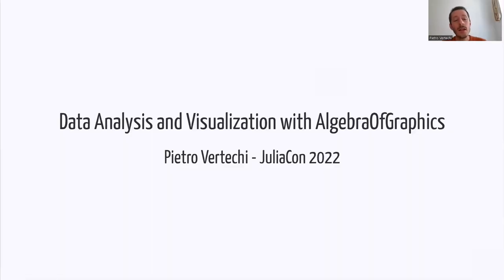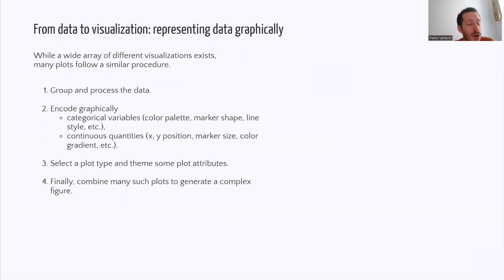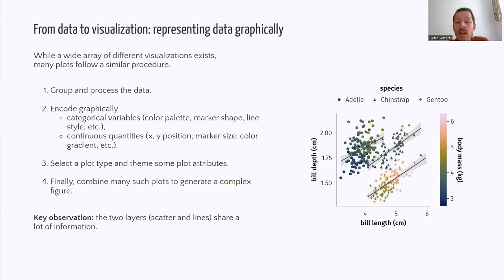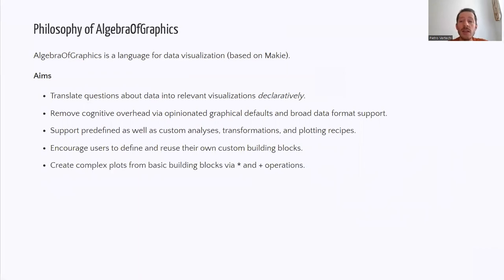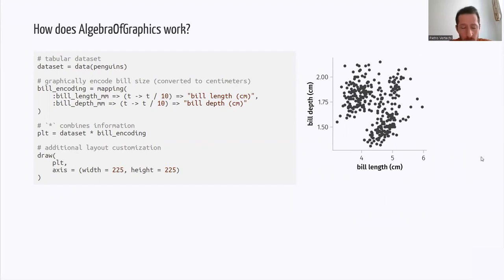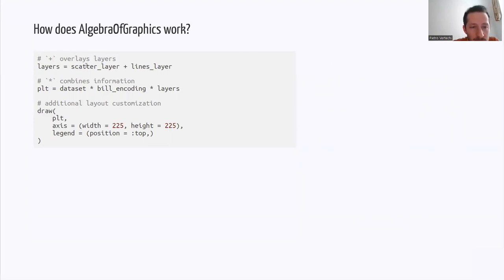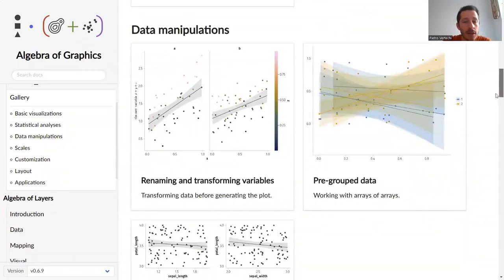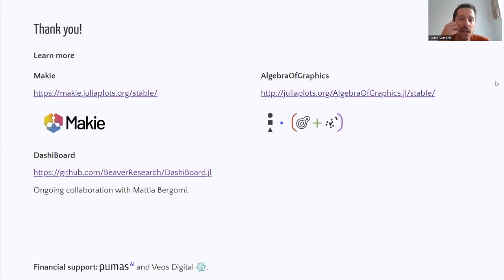Data Analysis and Visualization with AlgebraOfGraphics | Pietro Vertechi | JuliaCon 2022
Based on the Makie library, AlgebraOfGraphics offers visualizations for common analyses (frequency table, 1- or 2-D histogram and kernel density, linear and non-linear regression...), as well as functions to express how the data should be processed, grouped, styled, and visualized. These building blocks can be combined using the `*` and `+` operators, thus forming a rich algebra of visualizations. The unified syntax layer simplifies the creation of AlgebraOfGraphics-based UIs for data analysis.

Contents
0:00 Opening
0:16 Structure of the talk
0:56 From data to visualization: representing data graphically
2:47 Philosophy of AlgebraOfGraphics.jl
3:59 Example usage: How does AlgebraOfGraphics.jl work?
7:11 The AlgebraOfGraphics.jl Gallery
8:16 Prototype GUI for AlgebraOfGraphics.jl
8:44 Thank you!

for the video timestamps!